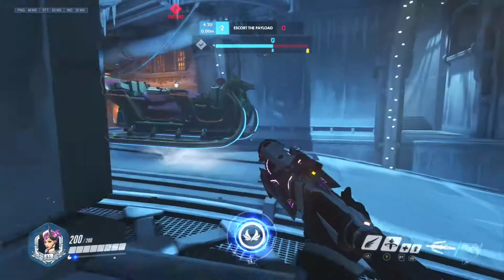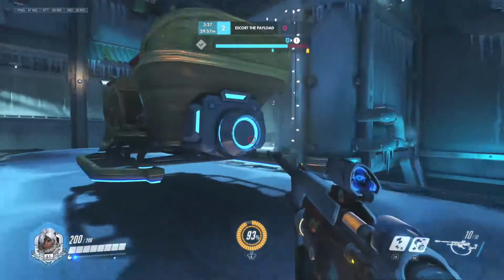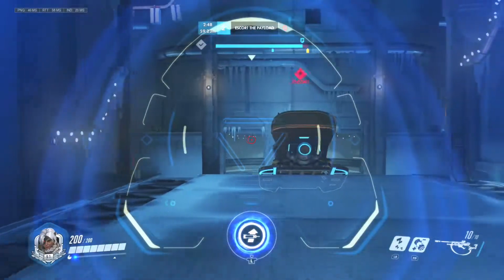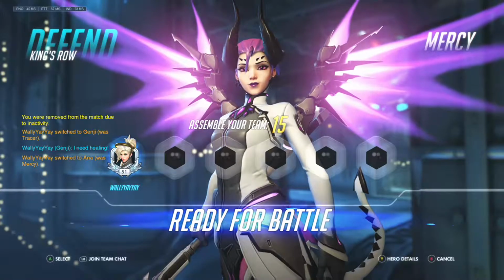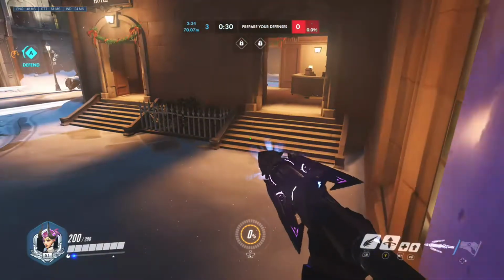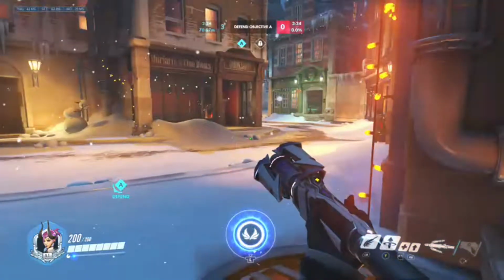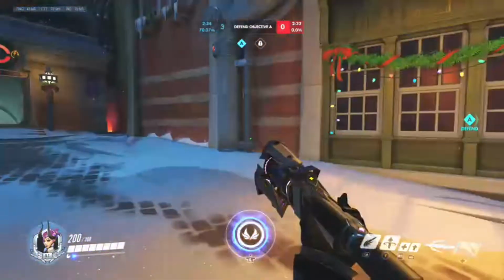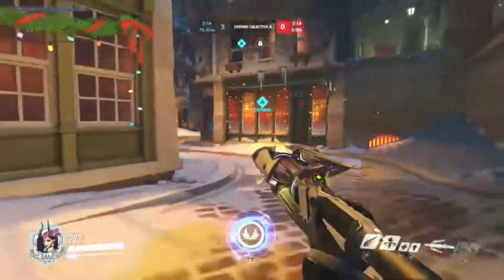Kings Row Primary Support Guide